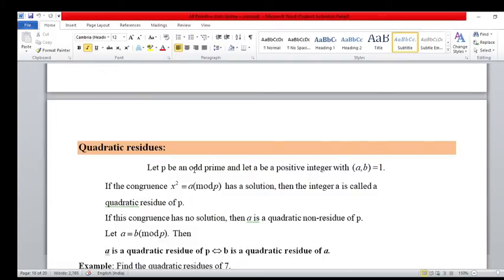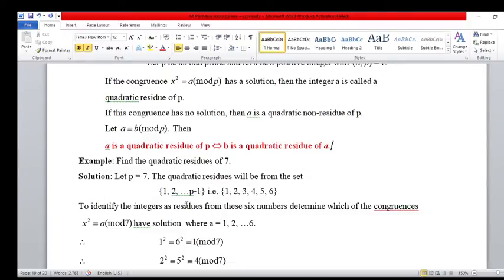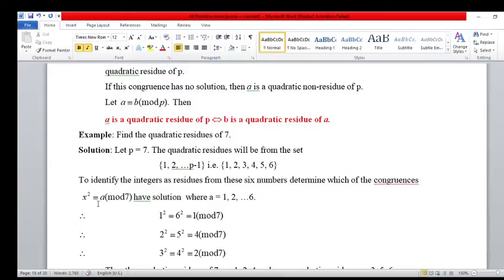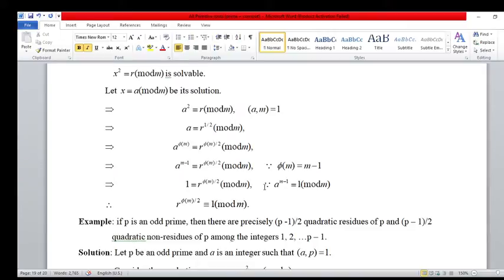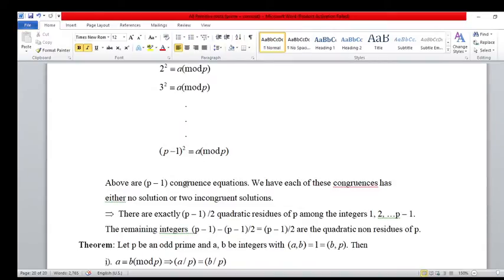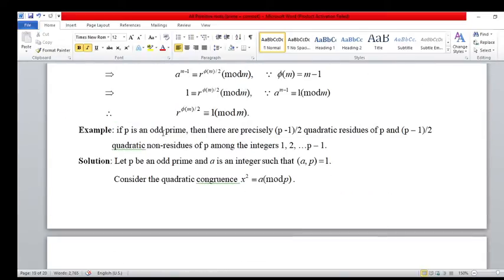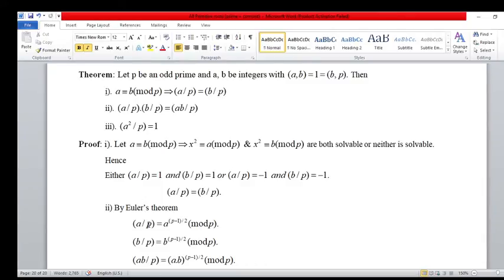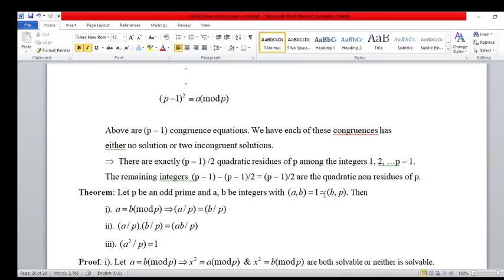Residue Congru 06